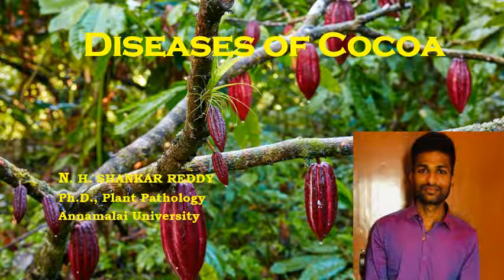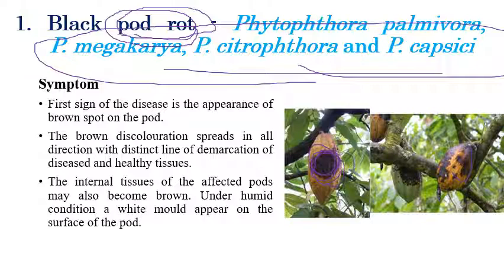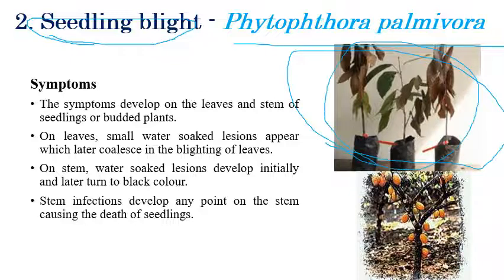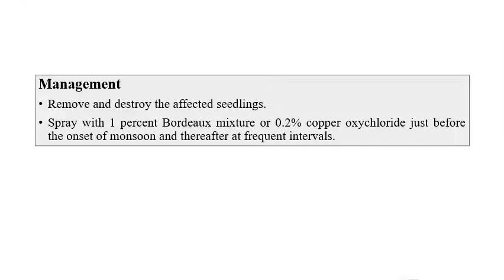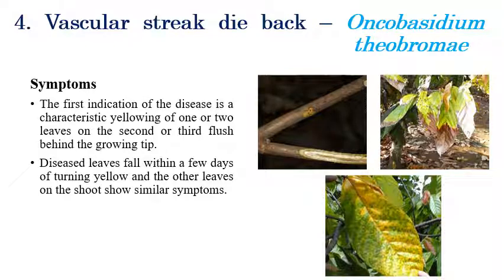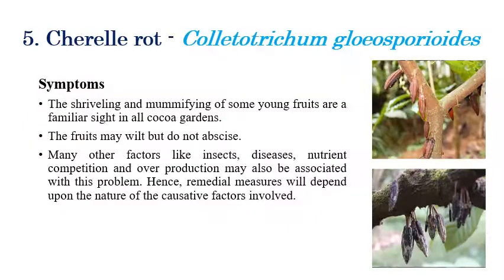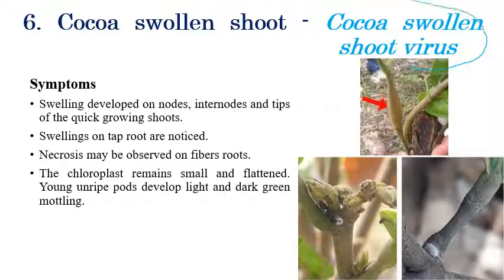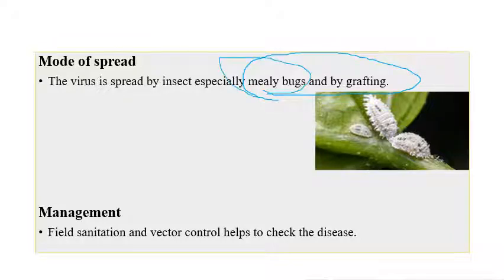Diseases of Cocoa | Plantation Crops | Plant Pathology | Exam Oriented Discussions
A brief explanation regarding various diseases infecting cocoa crops and the narrator has discussed important exam-related questions.